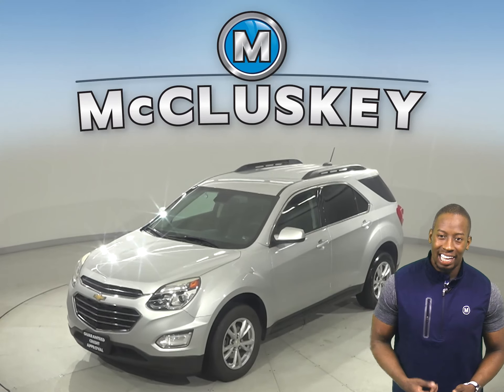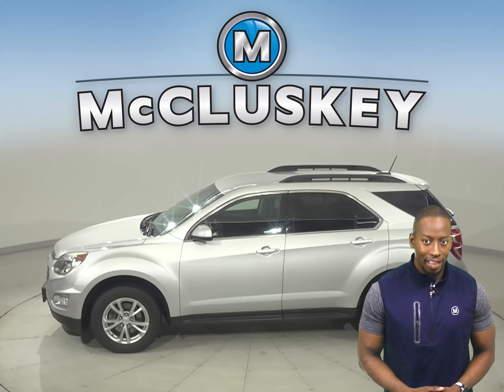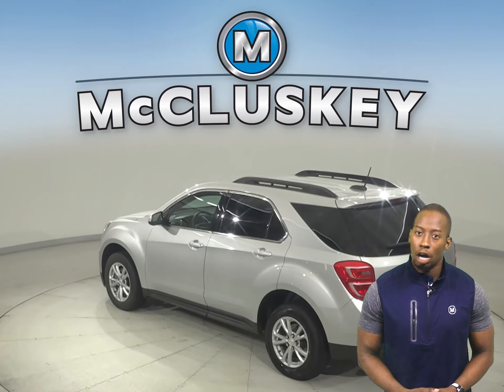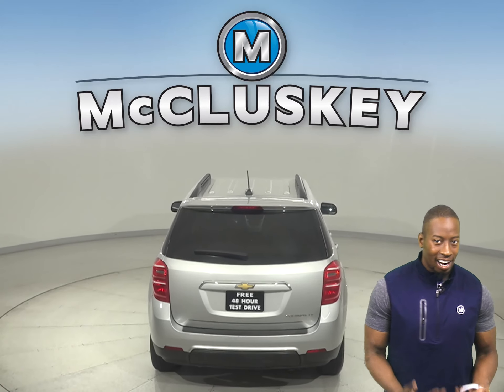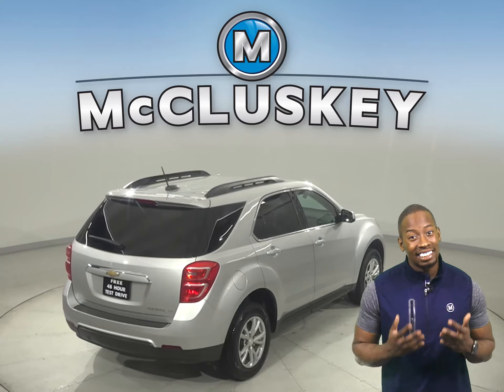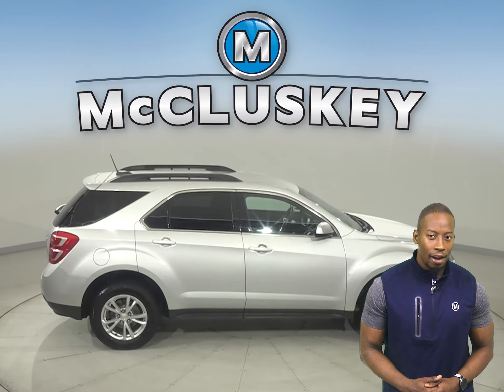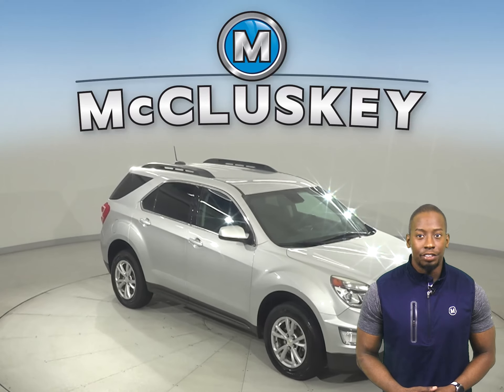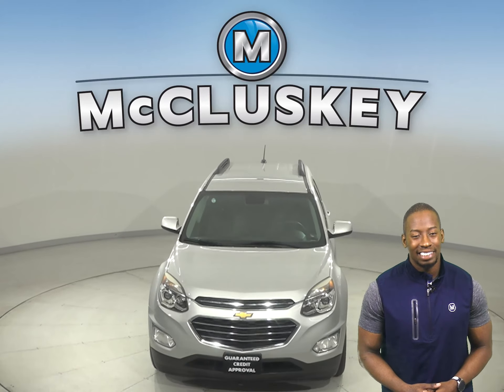A25722GT Pre-Owned 2016 Chevrolet Equinox LT FWD 4D Sport Utility Test Drive, Review, For Sale -